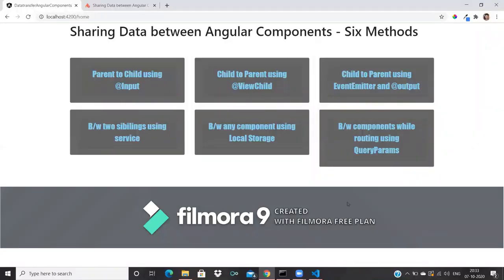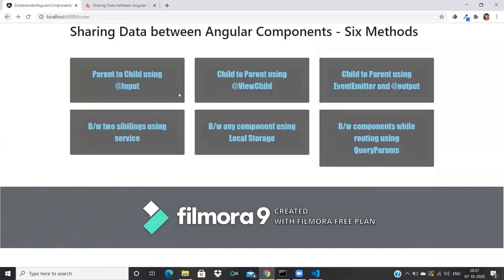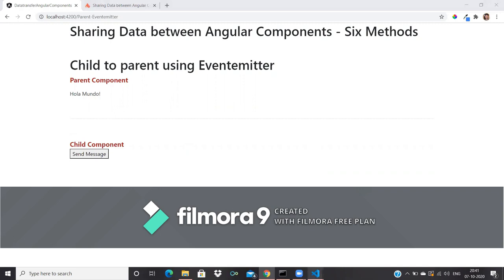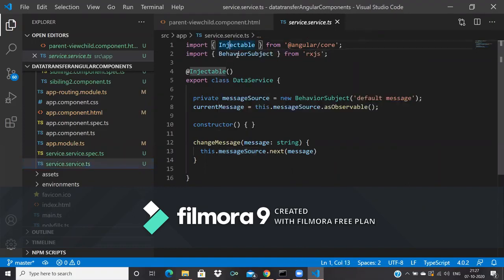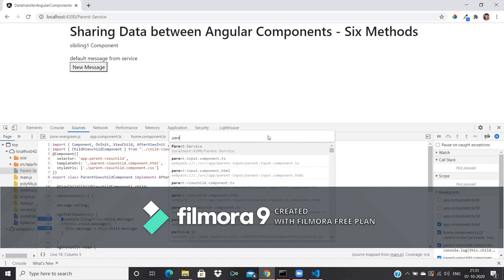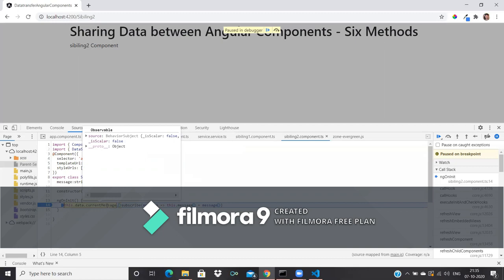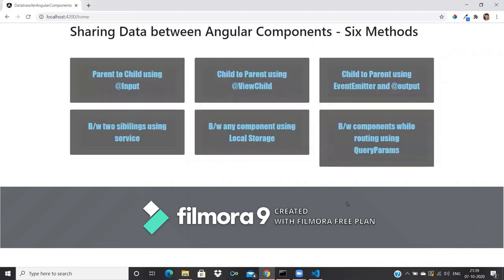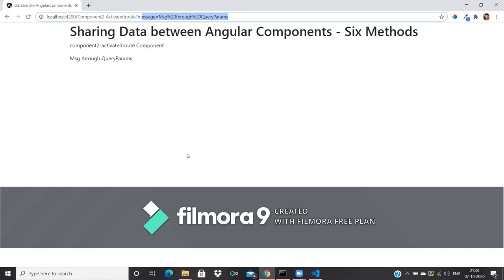Angular Data transfer between two components in 6 different methods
code pushed to GitHub , please look in to it